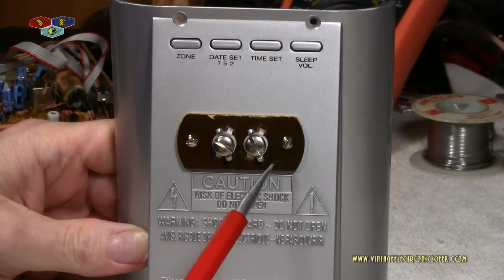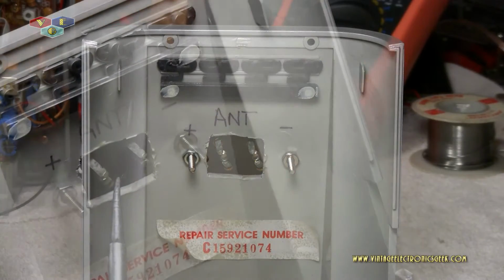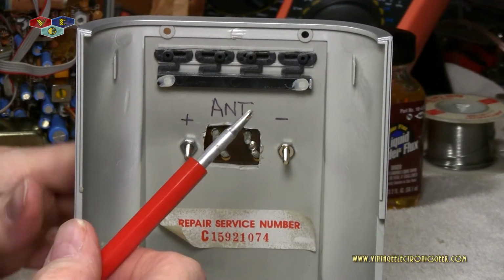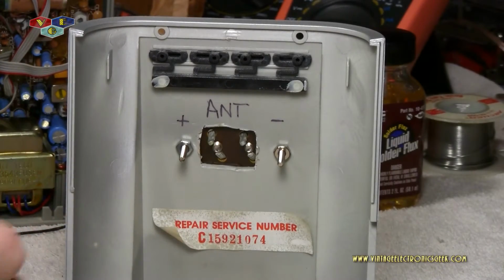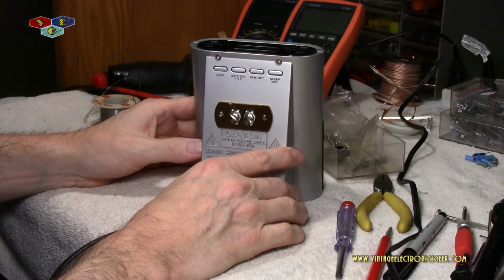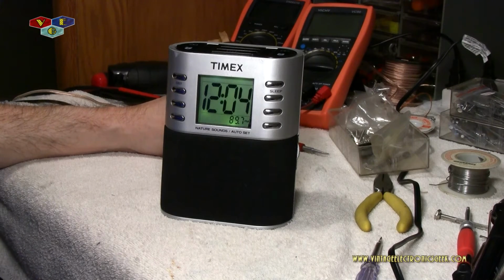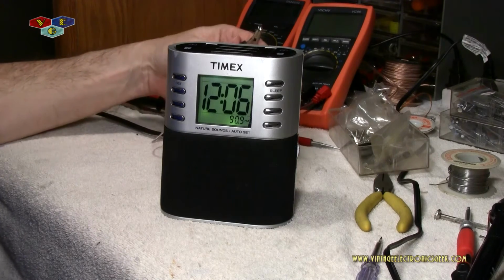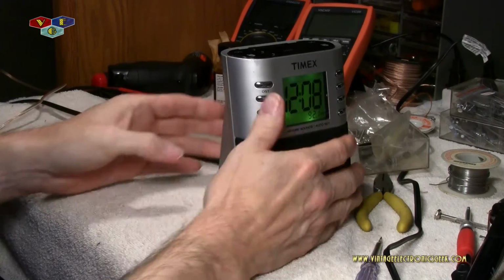Timex T308S - Modifications Part IV - Series Finale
VEG